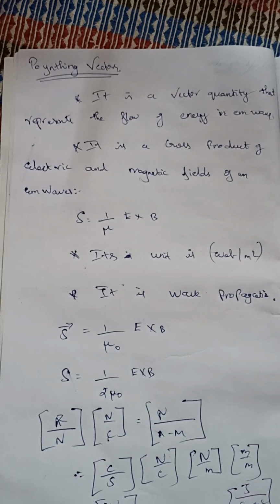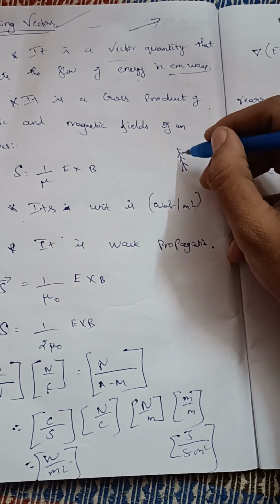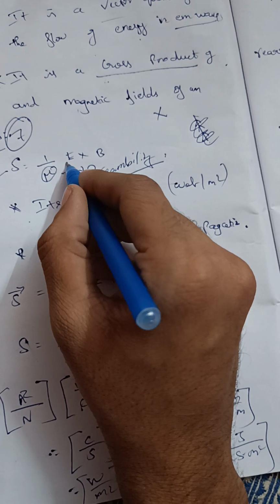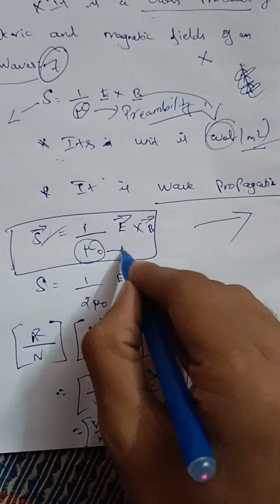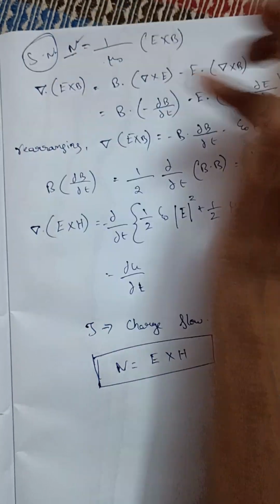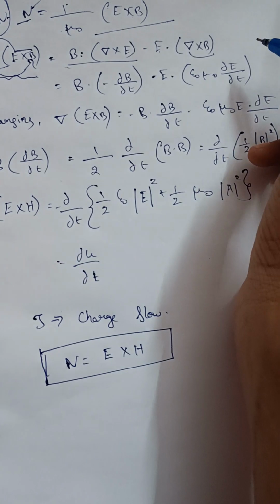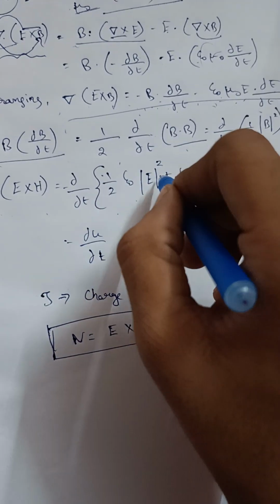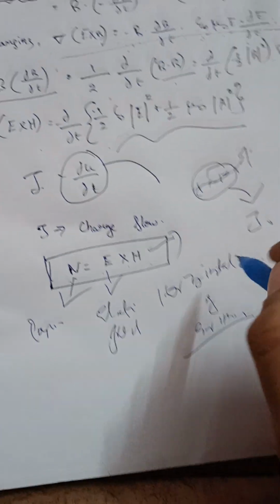poynting vector - Electromagnetic Theory